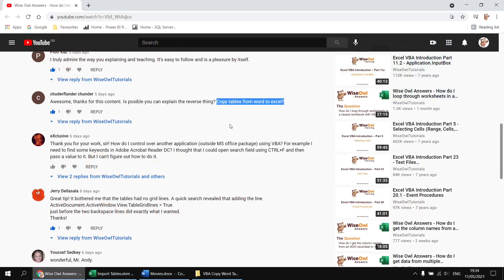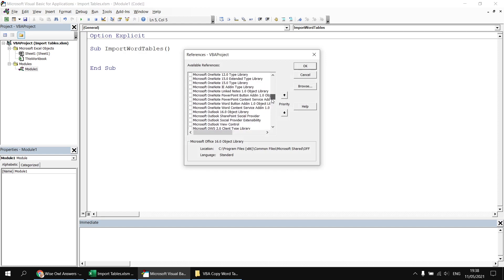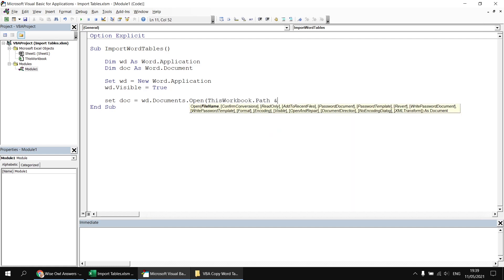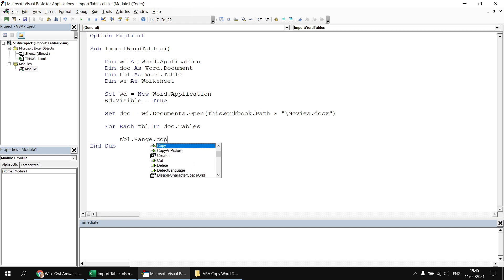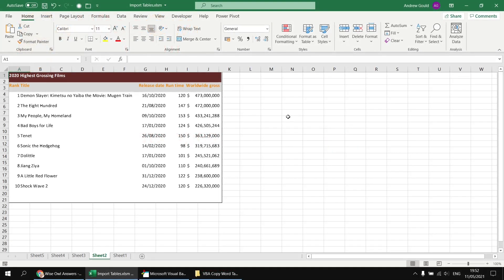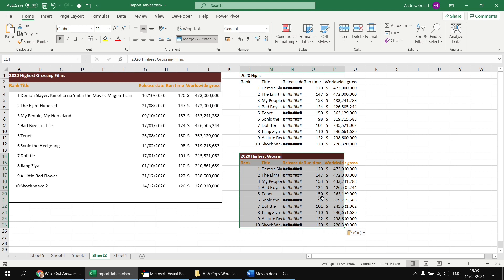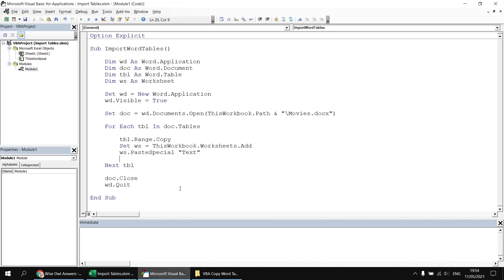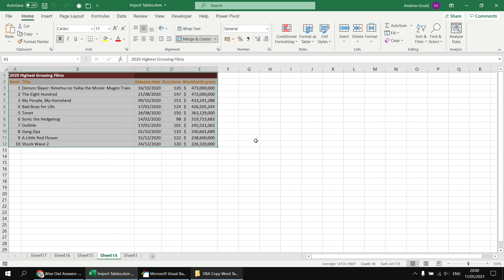Wise Owl Answers - How do I copy Word tables into Excel using VBA?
This short video explains how to use VBA to copy all the tables in a Word document into an Excel workbook. You'll learn how to paste as an embedded Word document object, as plain text and as formatted HTML text.

Chapters
00:00 The Question
00:58 Opening a Word Document
02:38 Looping Through the Tables Collection
04:22 Paste Special Format Options
06:19 Pasting as Plain Text or Formatted Text
07:00 Changing the Column Widths